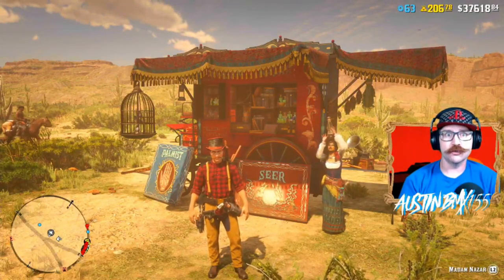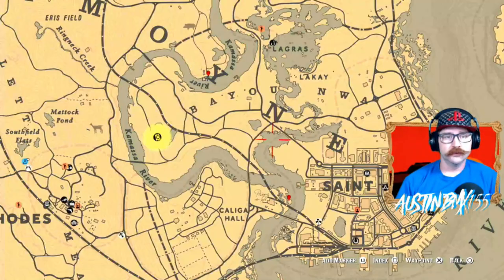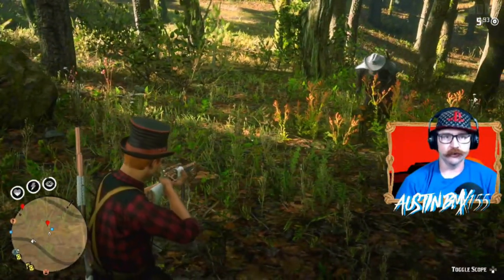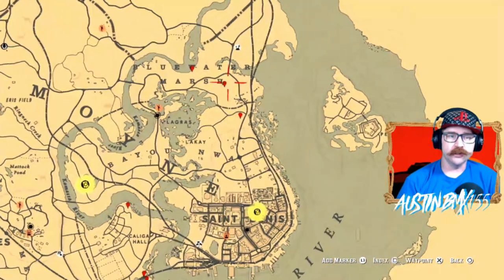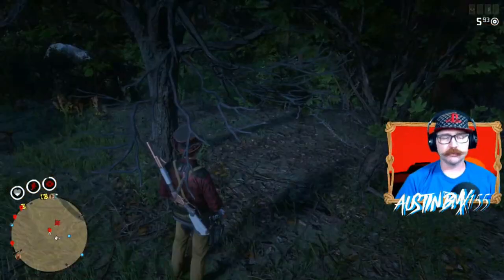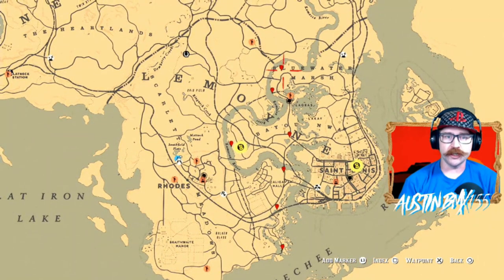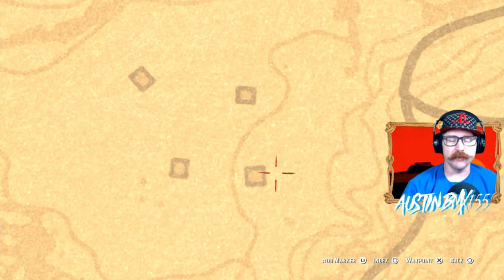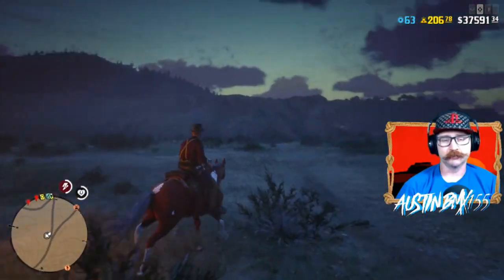NEW MADAM NAZAR WEEKLY COLLECTION LOCATIONS - WITCH HUNT COLLECTION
This week we have a new set for Madam Nazar called the Witch Hunt Collection and it consist of the Cardinal Flower, Splintered Arrowhead and Vulture Egg . This set can net you an easy $75 a day all week long.

Remember that the loot spawns change everyday at 5PM PST and in this video we outline each day and where to find collectible to complete your set.

GROUP A
CARDINAL FLOWER - Lagras
SPLINTERED ARROW HEAD - Wapitti
VULTURE EGG - Roanoke Ridge

GROUP B
CARDINAL FLOWER - Lagras
SPLINTERED ARROW HEAD - East of Limphany
VULTURE EGG - Hennigan's Stread

GROUP C
CARDINAL FLOWER - Lagras
SPLINTERED ARROW HEAD - South House Butchers Creek
VULTURE EGG - Tall Trees 4 Houses

Rotations at 5PM PST

Tuesday - Group B
Wed - Group A
Thur - Group C
Fri - Group A
Sat - Group B
Sun - Group C
Mon - Group A

Family Channels